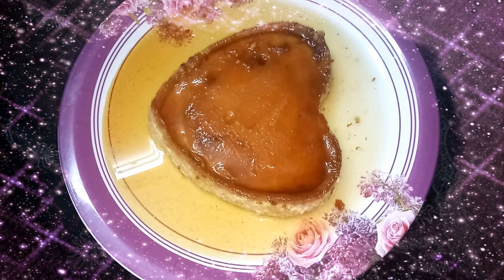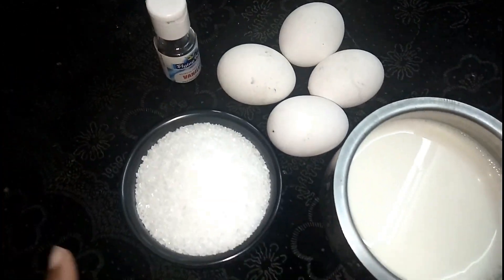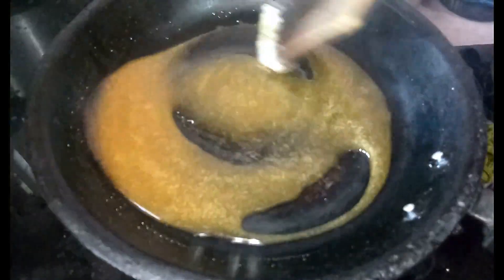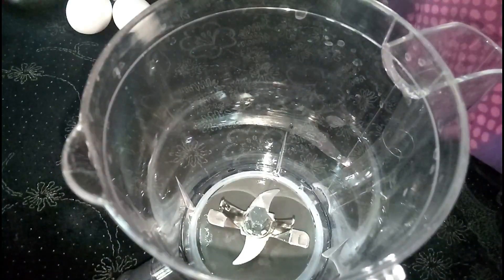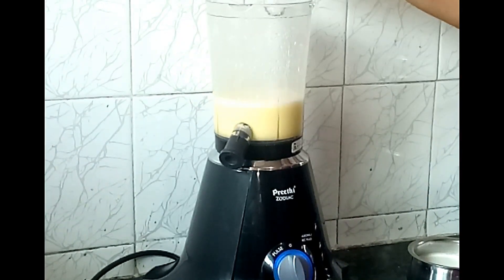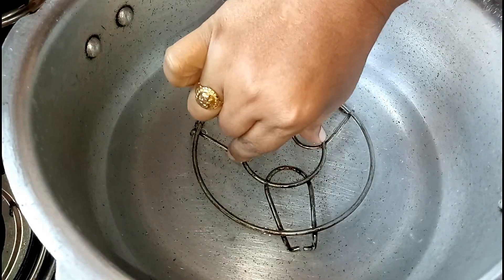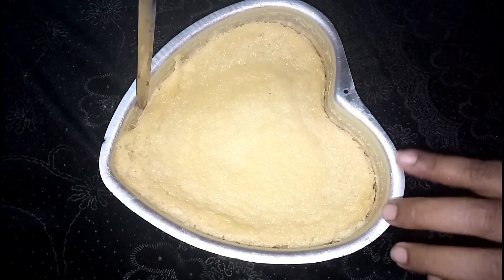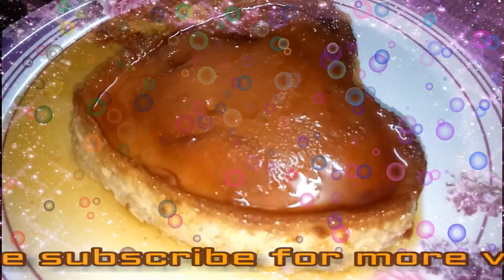Yummy Caramel Custard Recipe Without Oven | Custard Pudding |కారమెల్ కస్టర్డ్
telugu vantakaalu
Hai friends

here you will find all your delicious and tasty south Indian recipes simplified and made easy in Telugu
home made and healthy cuisine

please send tips and suggestions to improve my channel

Telugu vantakaalu,
Telugu vantalu,
Andhra vantalu,
Telangana vantalu,
South Indian cuisine,
South Indian recipes,
Hyderabadi recipes,
vegetarian recipes,
non-vegetarian recipes,
breakfast recipes,
south Indian village recipes,
traditional sweet recipes,
snack recipes,
Healthy recipes,
fry recipes,
sambar recipes,
masala powder recipes,
variety rice recipes,
leafy vegetable recipes,
cake recipes without the oven,
cake and cookie recipes
 instant pickle recipes,